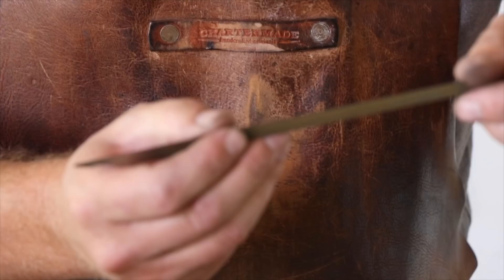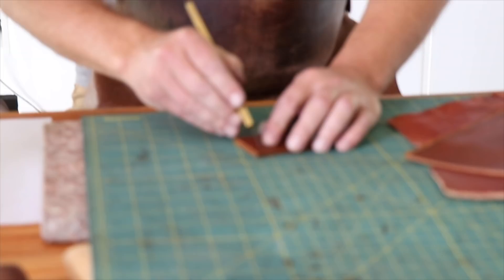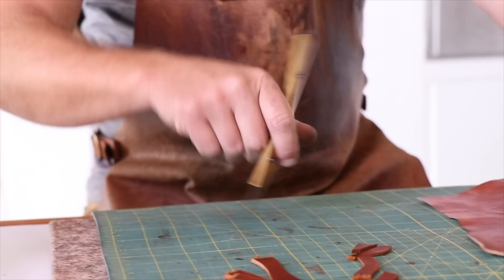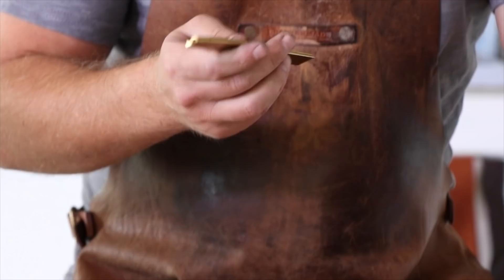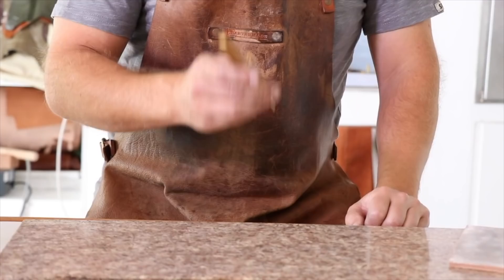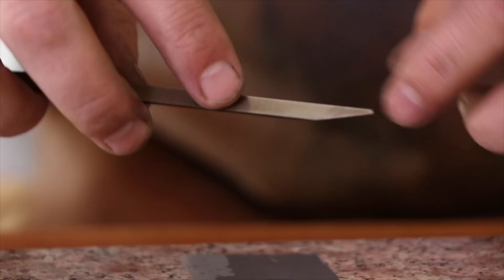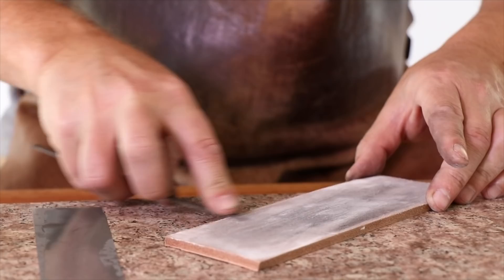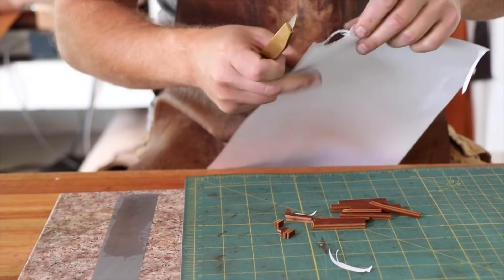L'Indispensable Brass Knife - Chartermade blade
The new Chartermade blade that will fit the L'Indispensable Brass Knife from Vergez Blanchard.

I cover the performance of the blade including how to sharpen the blade.